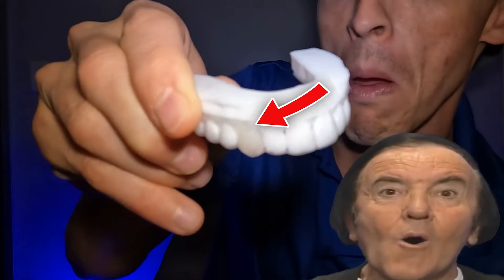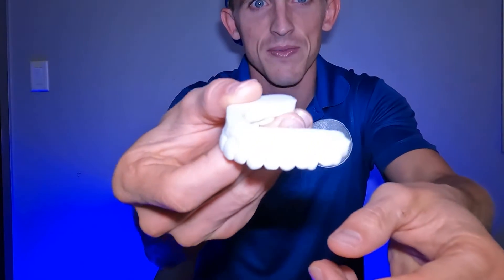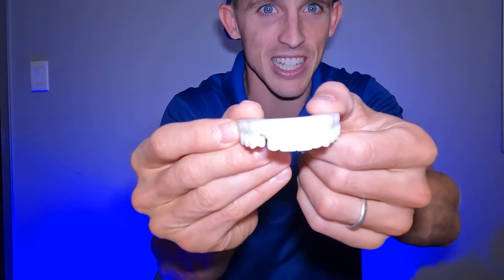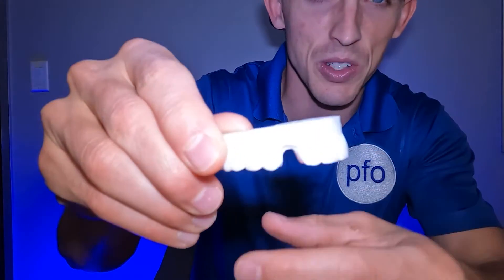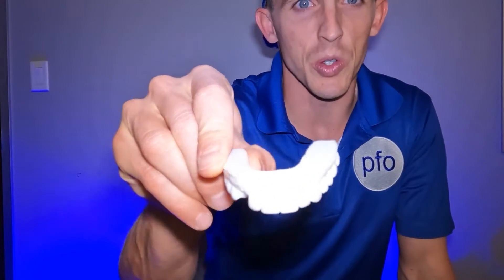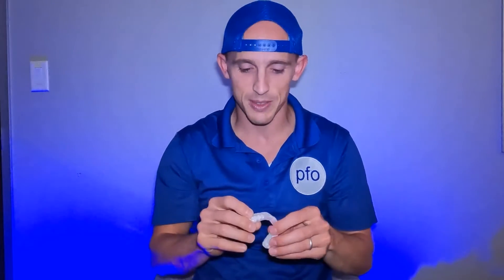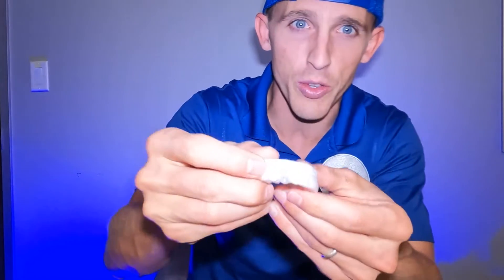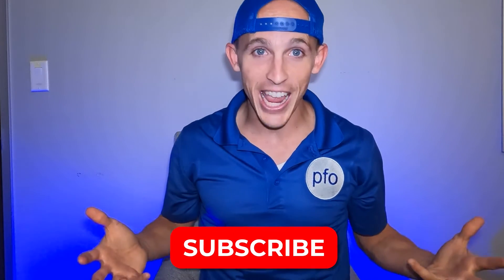How Orthodontists deal with MISSING teeth... Getting Braces and Invisalign...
1. Which orthodontic treatment is the fastest?
2. Which treatment is the best? Braces or Invisalign?
3. How old do you need to be to get braces?